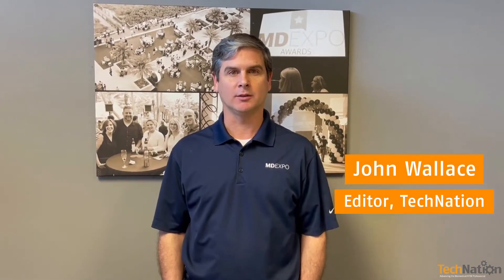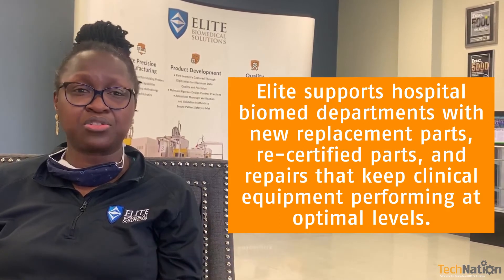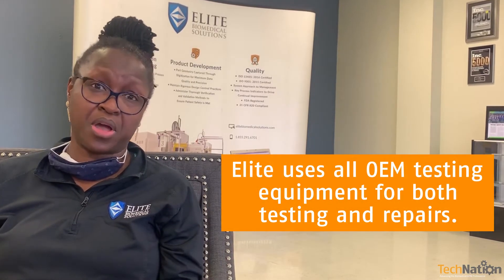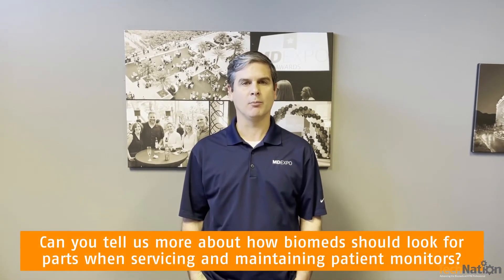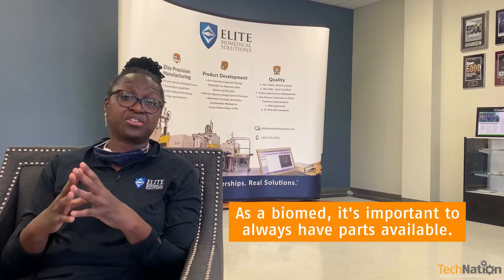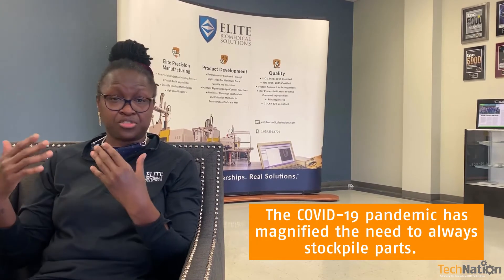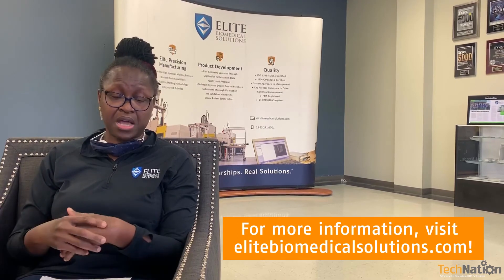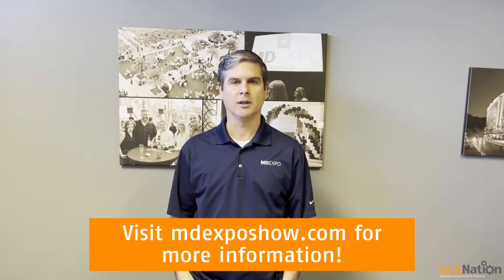TechNation Roundtable: Patient Monitors - Elite Biomedical Interview